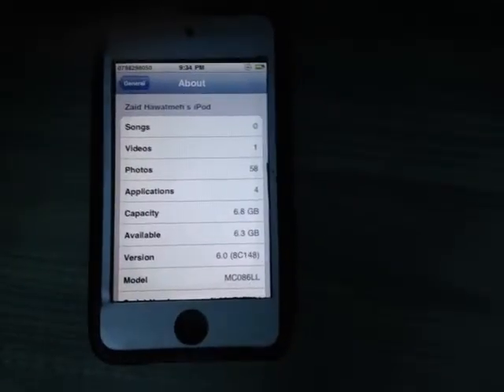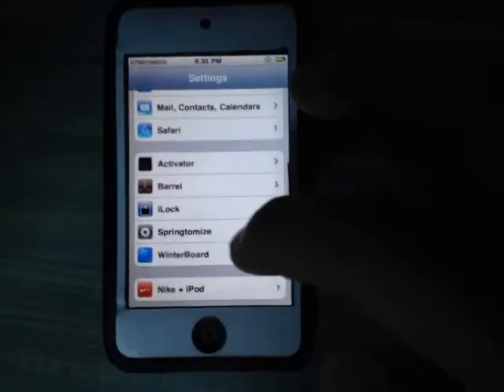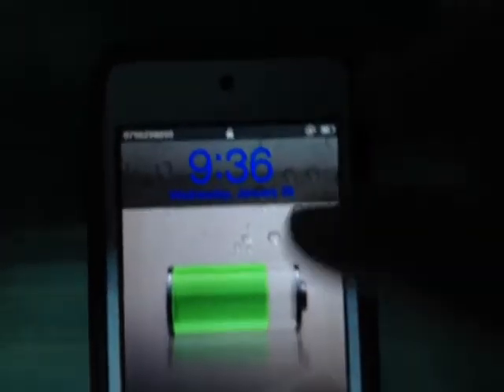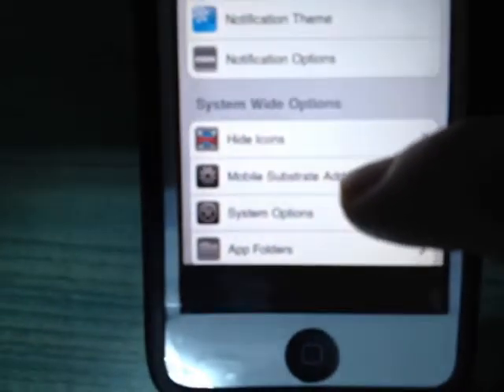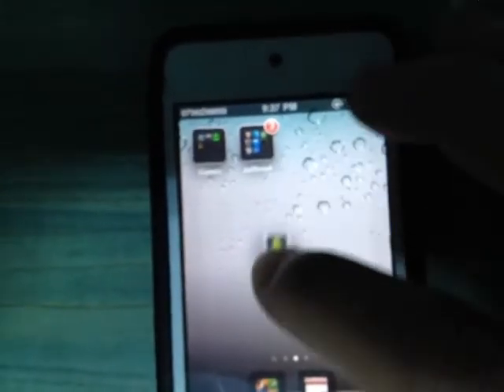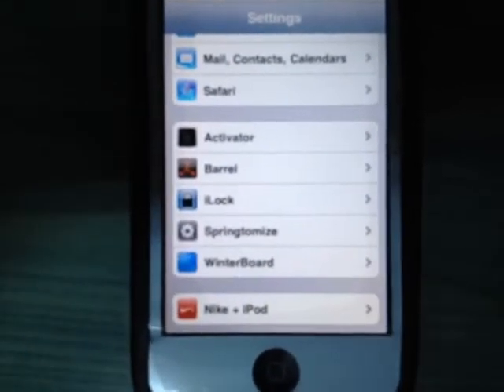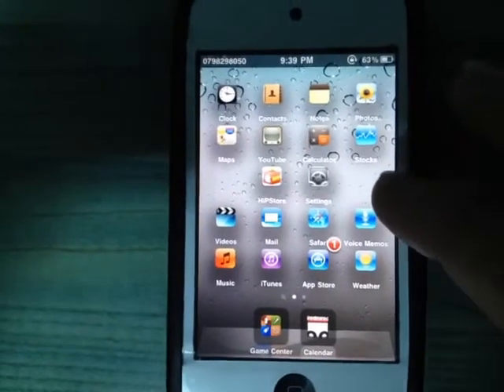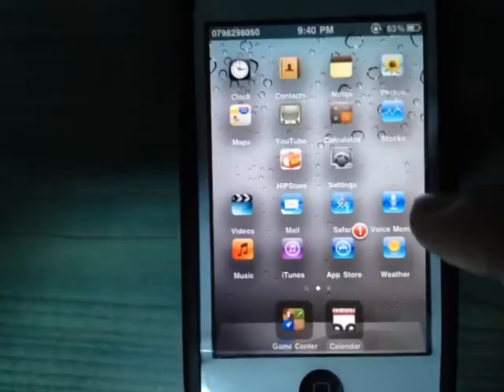Top 5 Cydia Tweaks for IOS 6.1.6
The top 5 Cydia tweaks :

1- Springtomize
2- SBSetting
3- Gridlock
4- Winterboard
5- Barrel